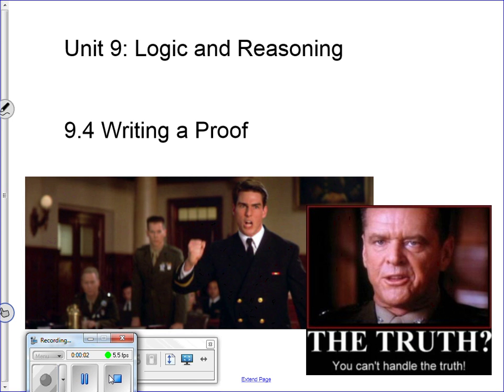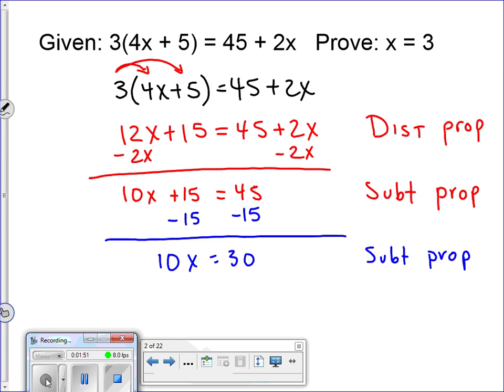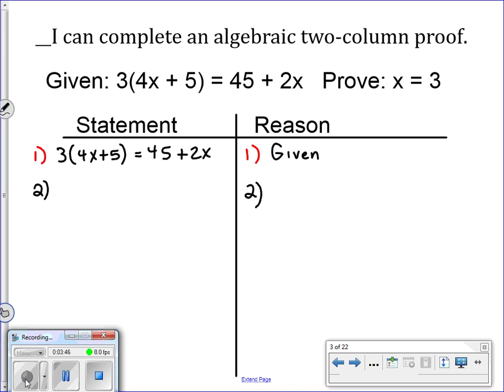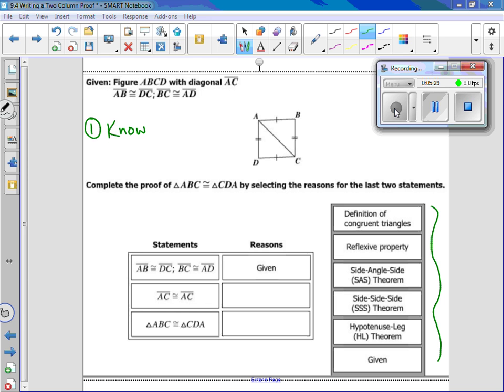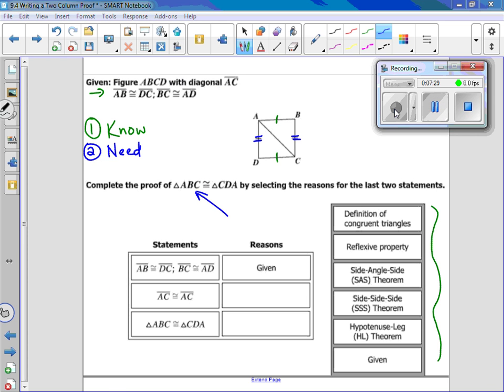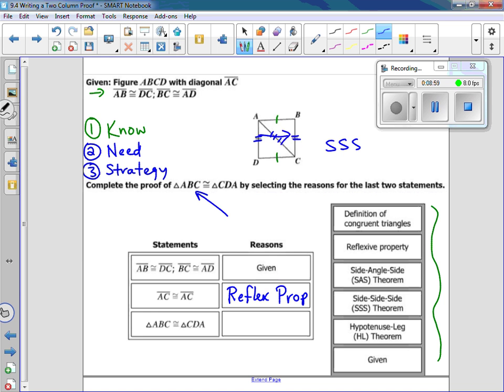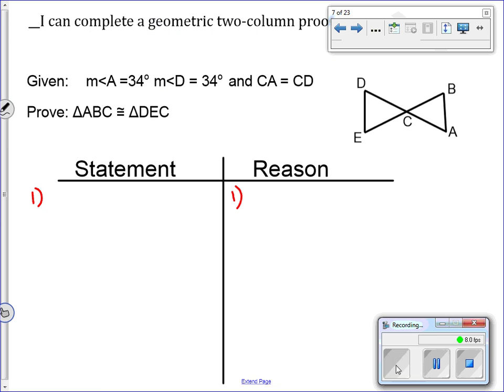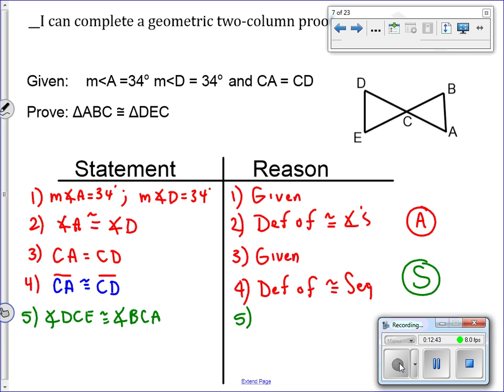G.2.4 Two Column Proof